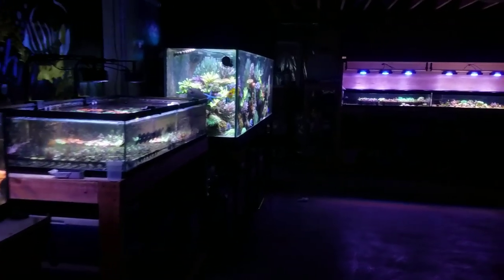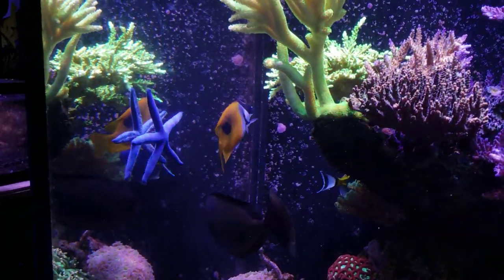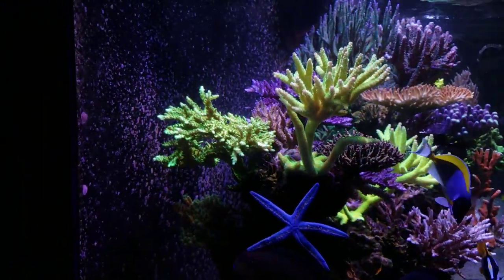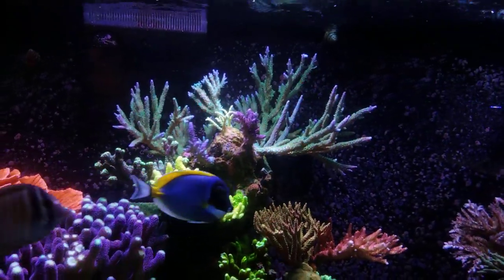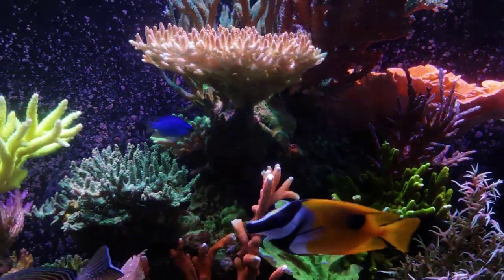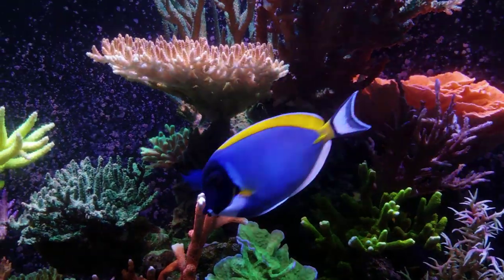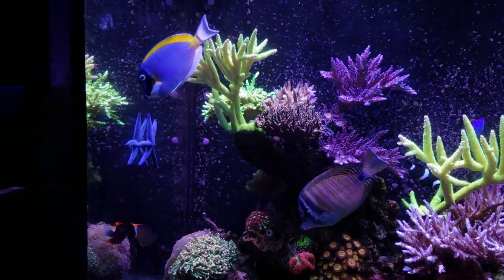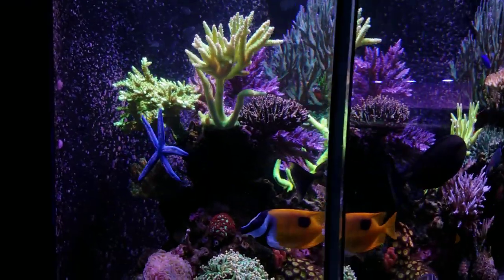Update On My Blue Linckia Starfish Added Back In 2016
Answering a few questions you guys have had on my blue linckia starfish over the years. I added this blue linckia starfish back on June 2, 2016 to the 125 gallon mixed reef

🐠Support FishOfHex🐠